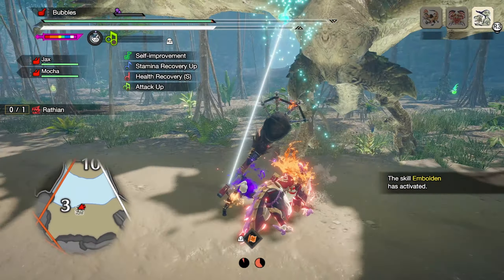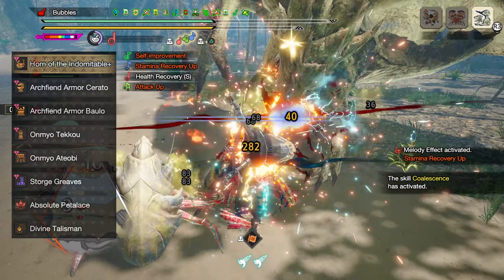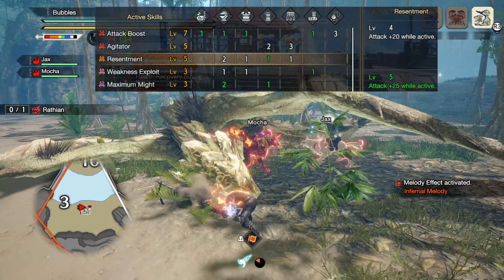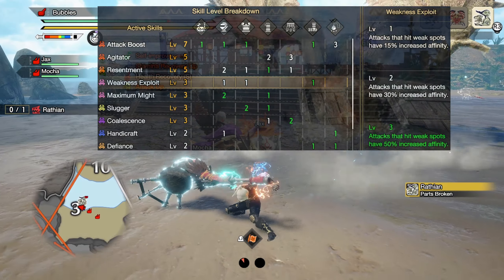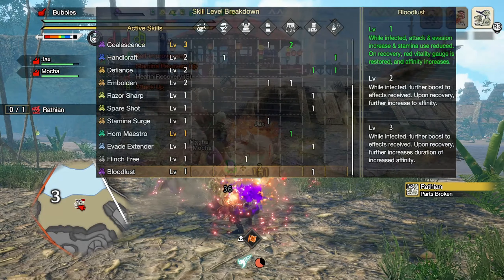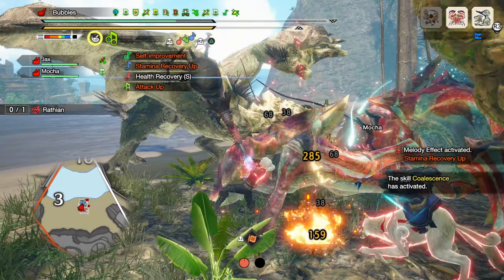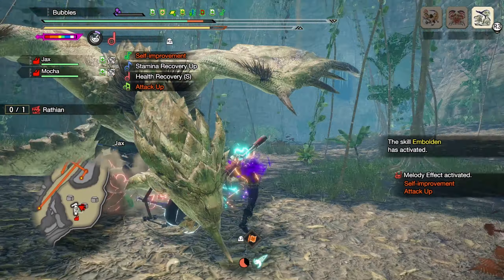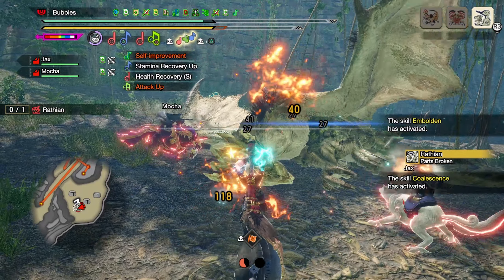Sunbreak Raw Hunting Horn Build Monster Hunter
Today i updated my raw hunting horn build to the new armours in title update 2 for monster hunter sunbreak, turns out raw damages potential is nearing its absolute max as you'll see with this set. Hope you enjoy.